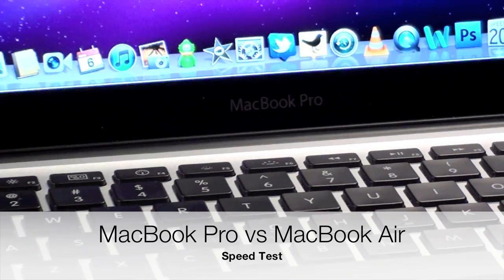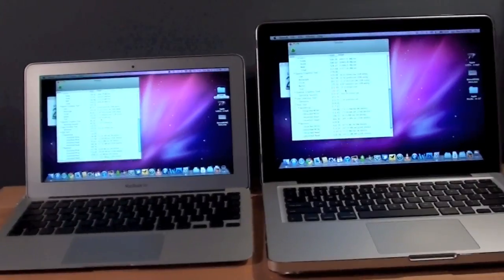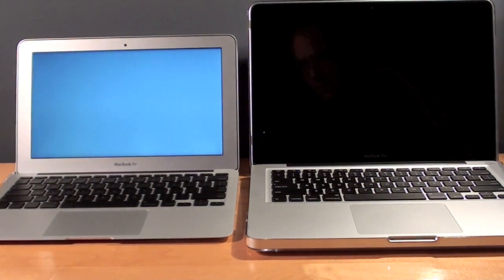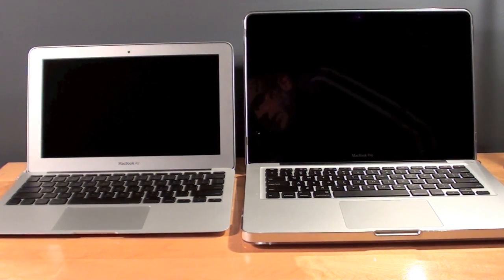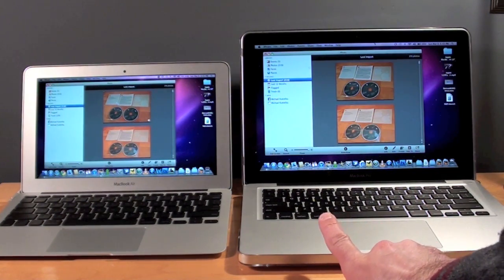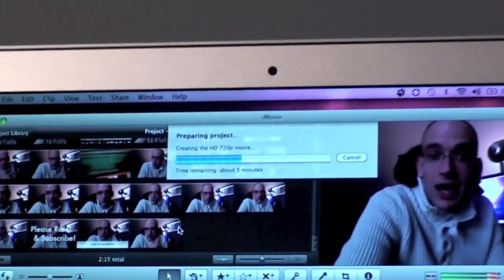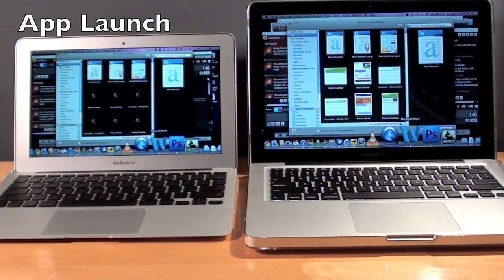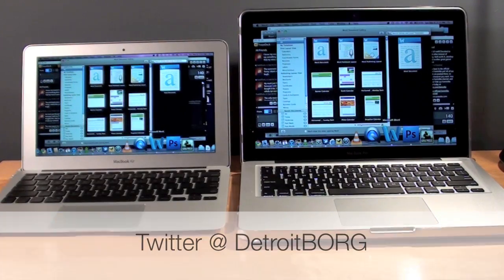MacBook Pro vs MacBook Air: Speed Test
This is a comprehensive speed test between a MacBook Pro 13" and a MacBook Air 11", both equipped with SSDs.  Both computers are cloned with identical OS profiles and app installations.

MacBook Pro 13" (February 2011)
CPU: 2.3 Core i5
RAM: 4GB
SSD: 128GB
GPU: Intel HD Graphics 3000
Price (BTO): $1,449.00

MacBook Air 11" (October 2010)
CPU: 1.4 C2D
RAM: 2GB
SSD: 64GB
GPU: Nvidia 320M
Price: $999.00

Follow me on Ping: MichaelKukielka
Follow me on GameCenter: DetroitBORG